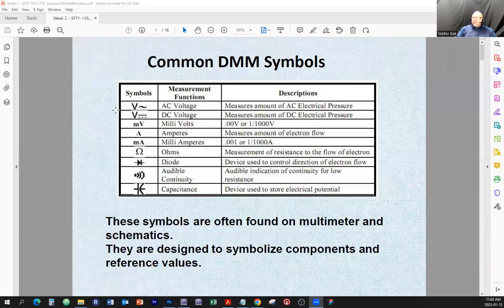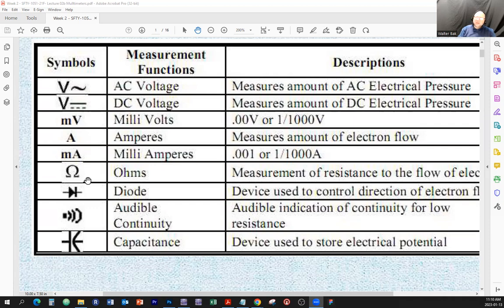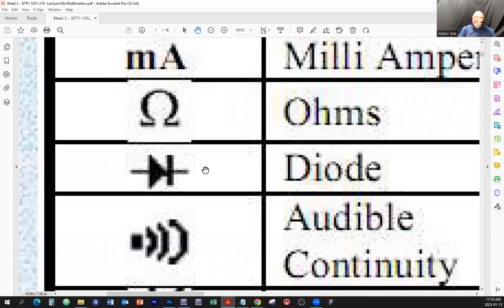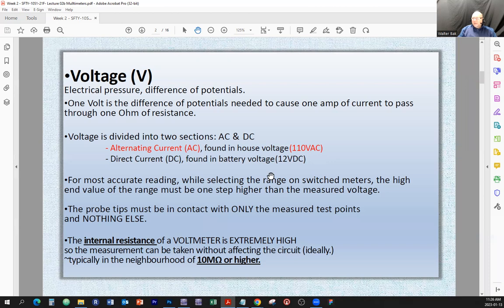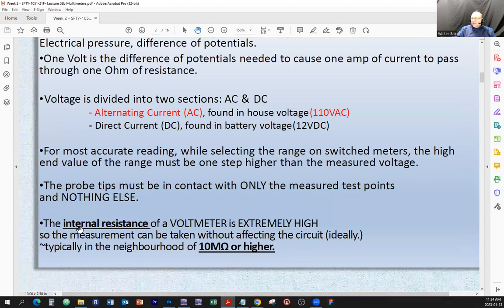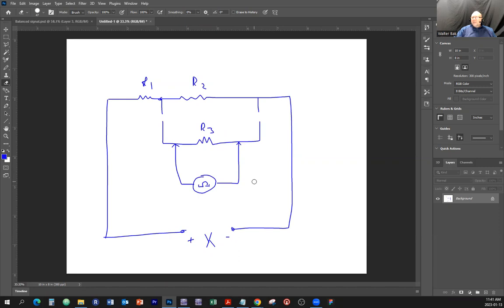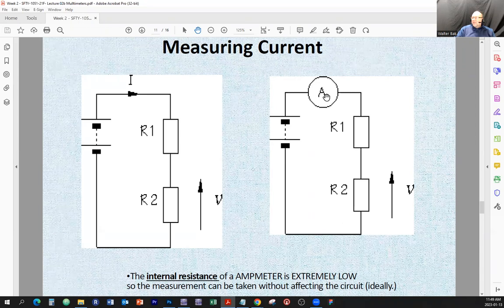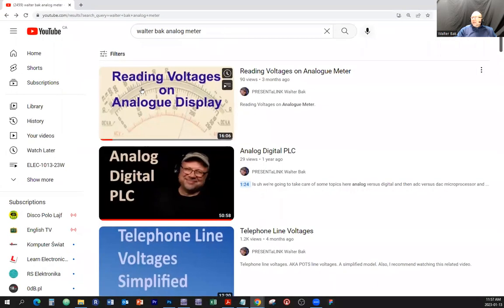Week 2 DMM part 2 Online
Reading Voltages on Analogue Meter